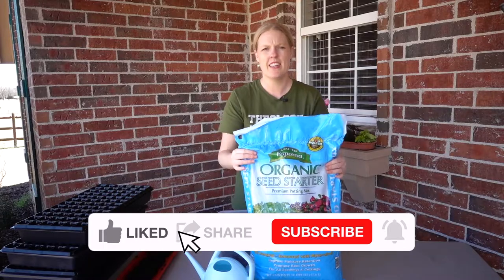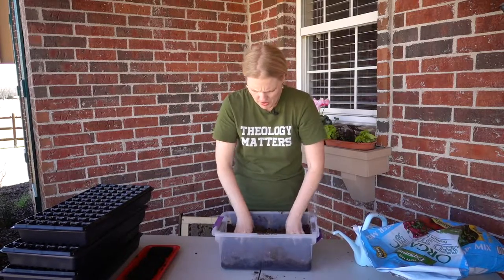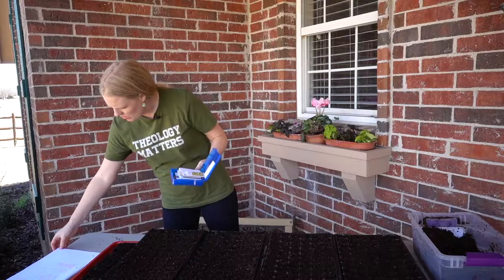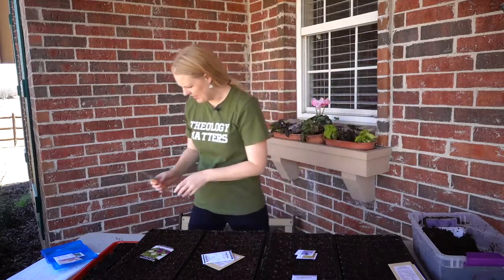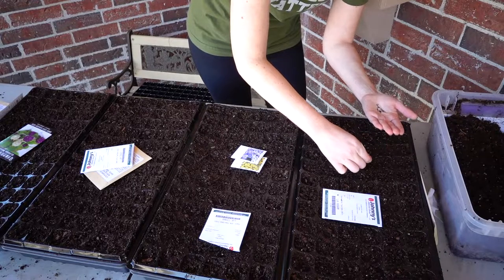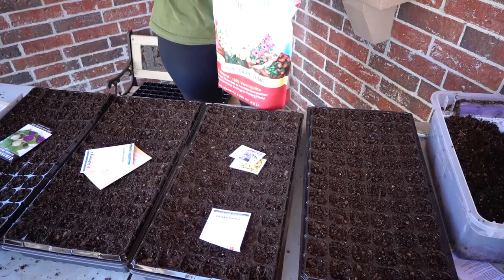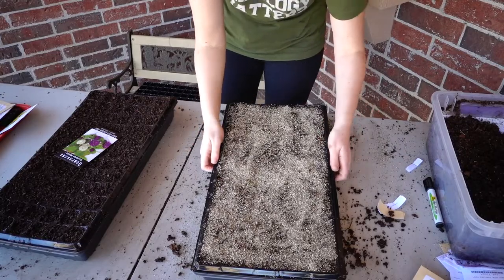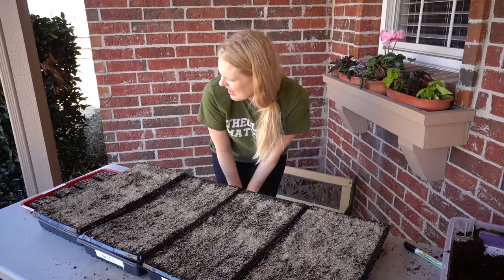It's not too late to start flowers! - Starting seeds inside 🌱💡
Today I started 4 seed trays worth of flowers for the cutting garden. See which varieties I chose that have plenty of time left to grow inside!

Seed Organizer